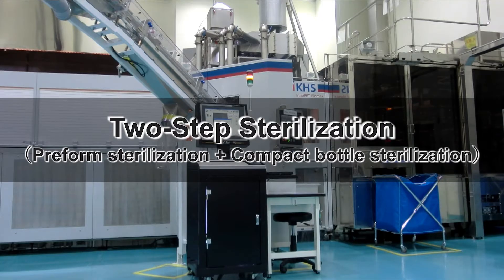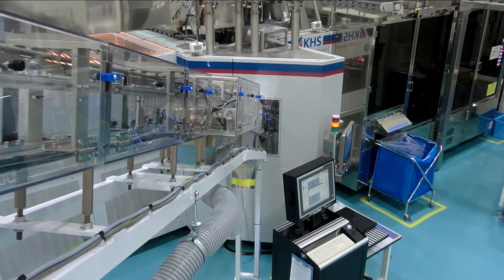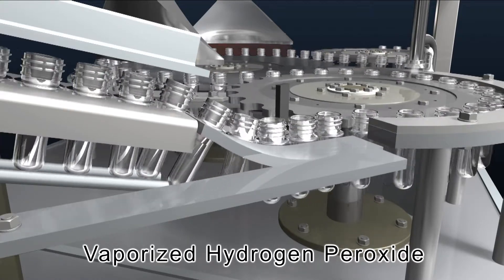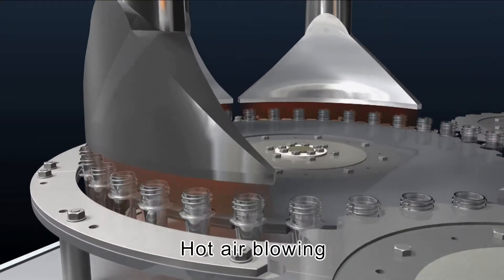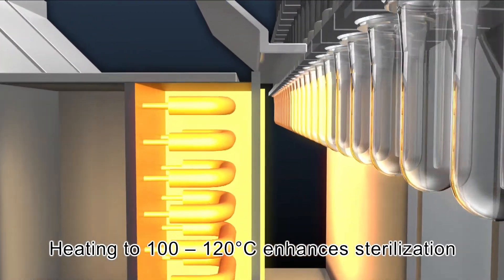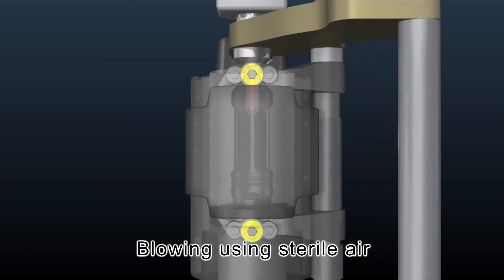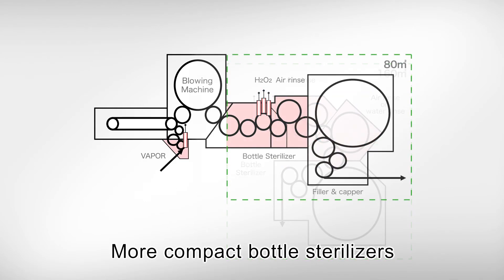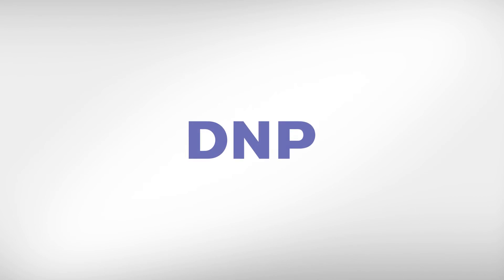Two-step sterilization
A new proposal for PET plastic bottle aseptic filling systems is preform sterilization.
This is done by a compact sterilization unit consisting of two wheels, located where the preforms enter the blowing machine. In the first wheel, the insides and outsides of the preforms are simultaneously sprayed with a hydrogen peroxide mist. In the second wheel, sterile hot air is blown on the preforms to remove the hydrogen peroxide.
The two wheels are contained in a chamber with its own ventilation to prevent hydrogen peroxide from leaking into the blowing machine. The preforms are then heated to between 100 and 120 degrees Celsius to enhance the sterilization effect. At the blowing station, the preforms are blown into bottles using sterile air. The bottles, now in virtually sterile condition, are then conveyed to the filler. This allows a significant reduction in bottle sterilization equipment compared to conventional systems. Preform sterilization allows bottle sterilizers to be made more compact. This reduces initial installation costs and maintenance costs. And running costs are reduced by about 40 percent.